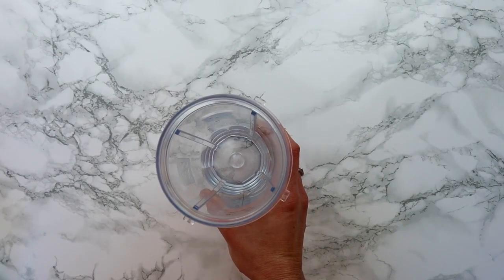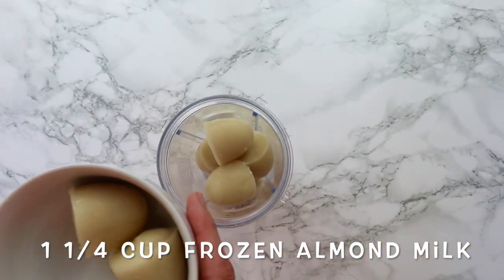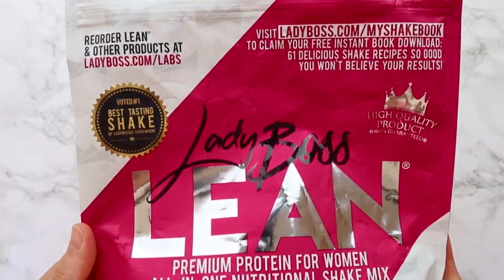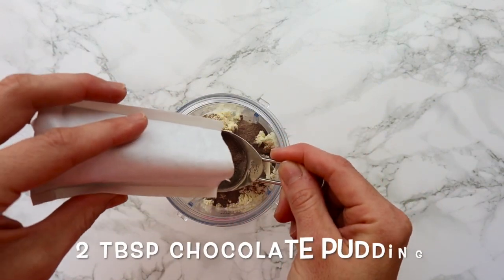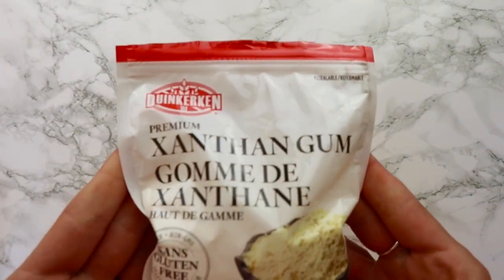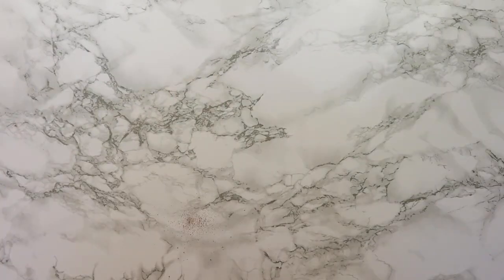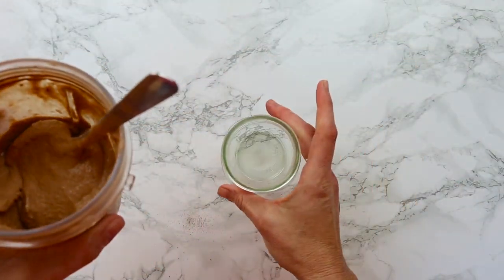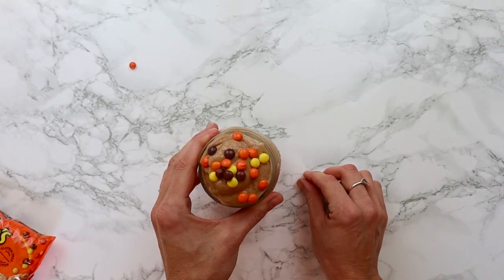REESE'S PEANUT BUTTER CUP ICE CREAM | High Protein Recipes | LadyBoss Lean Recipes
Reese's Peanut Butter Blizzard  | High Protein Recipes
1 1/4 Cup Frozen Almond Milk Cubes
1 Scoop LadyBoss Lean (Vanilla Cake Flavor)
2 Tbsp Fat Free Chocolate Pudding
4 Tbsp PB2
1/4 Tsp Xanthan Gum
1/3 Cup Almond Milk
1 Tbsp Reese's Peanut Butter peices

Mix first 5 ingredients together in a blender cup.  Then add Reese's peanut butter pieces to the mix and blend again for a few seconds.  Pour in your favourite container and top with a few more peanut butter pieces.  Enjoy 🤩

1 Servings -  366 Calorie Each 31g Protein, 38g Carb, 12g Fat

★★#1 Way To Get Started Losing Weight [FREE 5-Day Meal Plan]

The information provided is not a substitute for medical advice, diagnosis, or treatment nor is to be construed as such.  Please consult a qualified physician for medical advice, and always seek the advice of a qualified healthcare provider with any questions you may have regarding your health and nutrition program.

I receive referral payments from LadyBossTM. The opinions expressed here are my own and are not official statements of LadyBossTM or its parent company, Etison LLC.   Thank you for the support!

Lady Boss Lean Recipes, LadyBoss Lean Recipes, Lady Boss Lean Recipes 2020, Reese's peanut butter cup ice cream